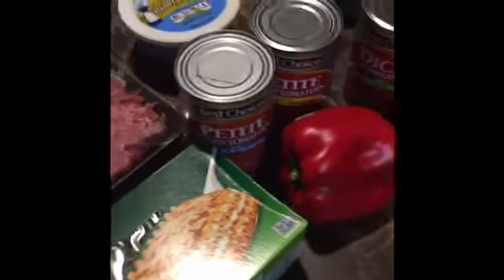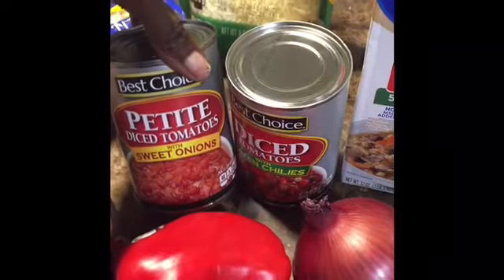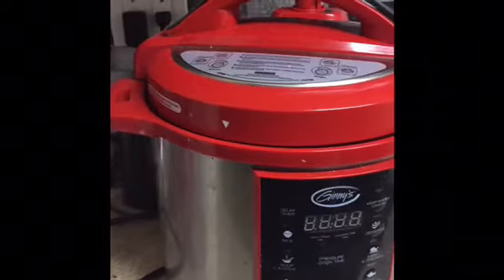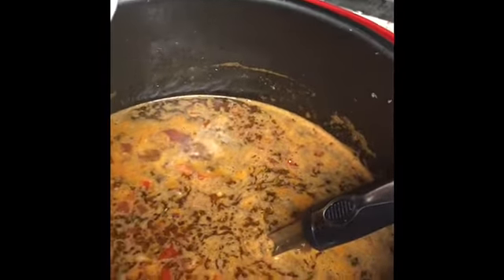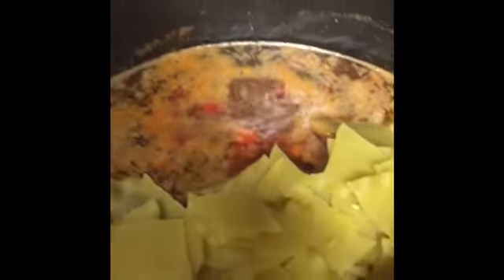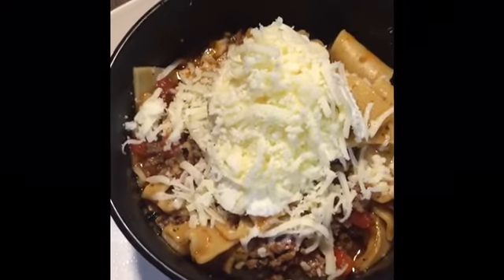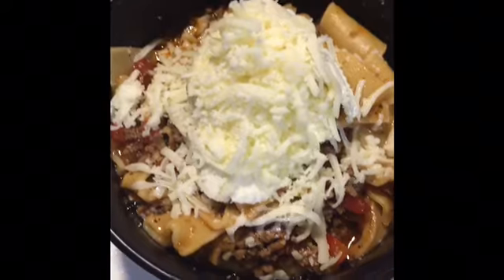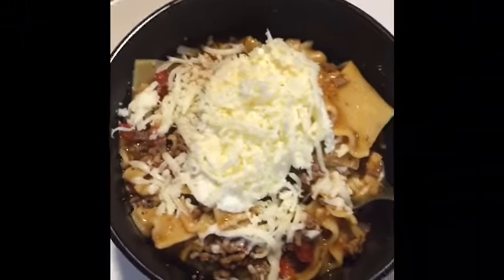Lazy easy lasagna soup